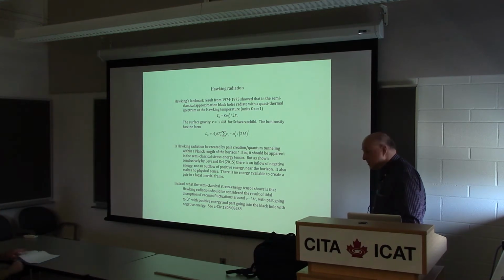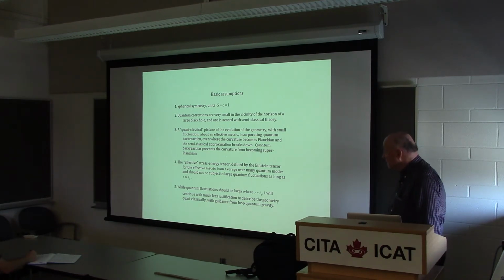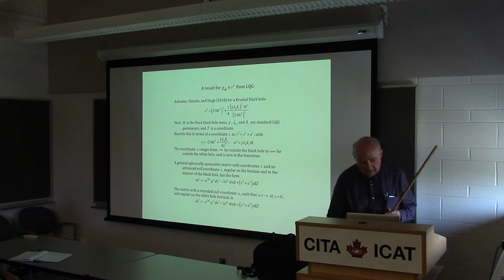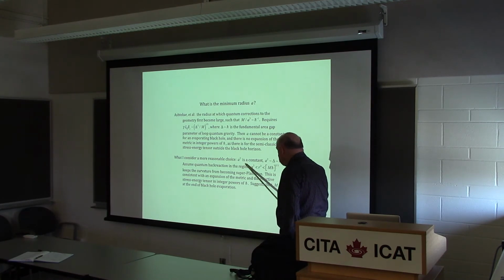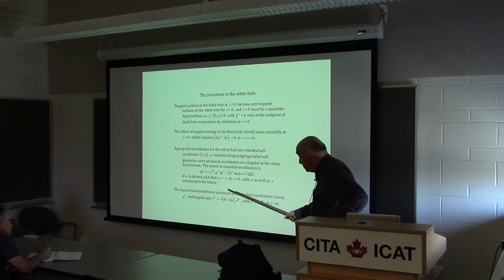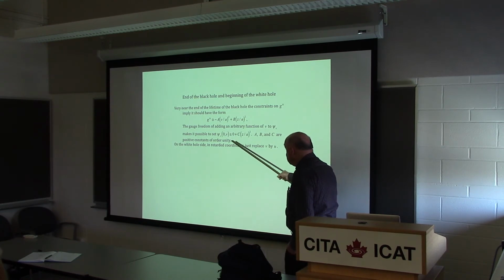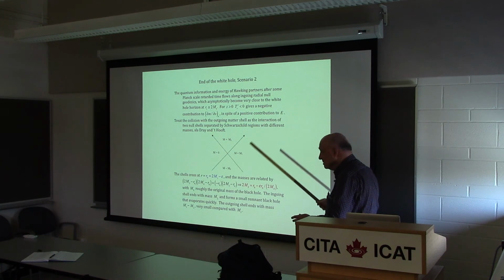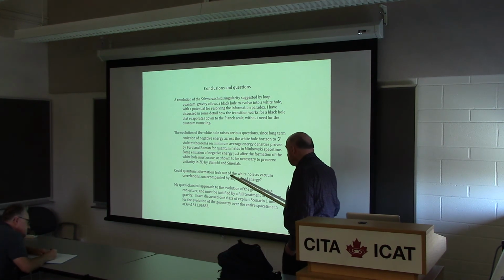CITA 887: Nonsingular transitions from evaporating black holes to white holes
Title: Nonsingular transitions from evaporating black holes to white holes
Speaker: James Bardeen (University of Washington, Seattle)
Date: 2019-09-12